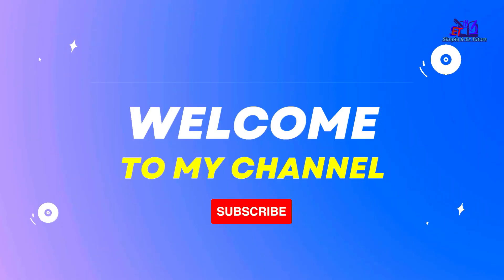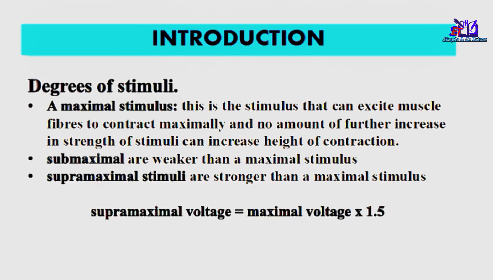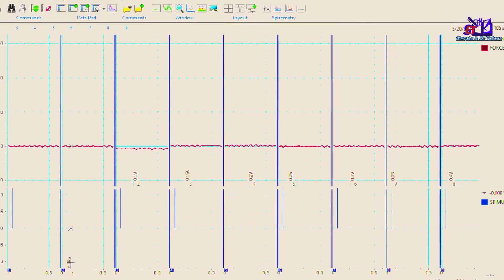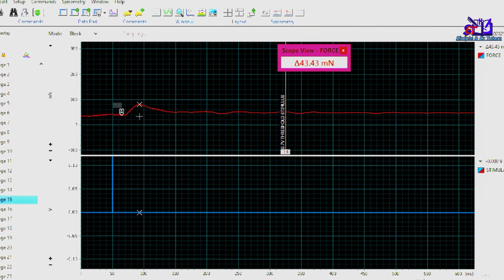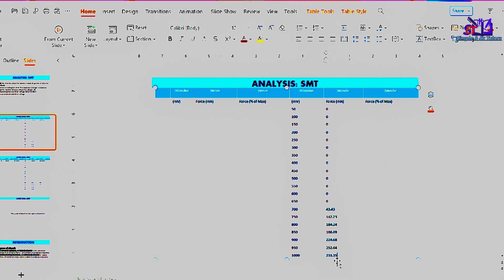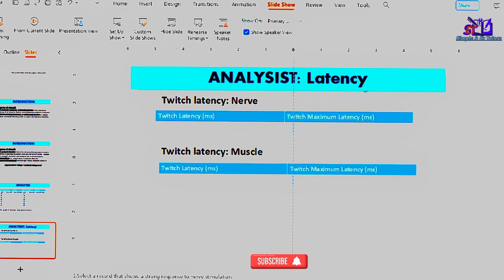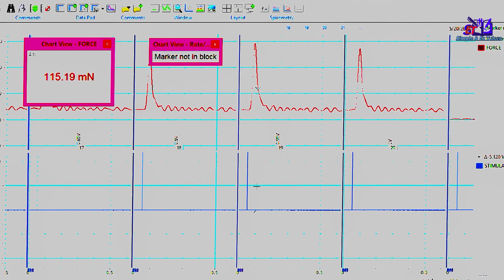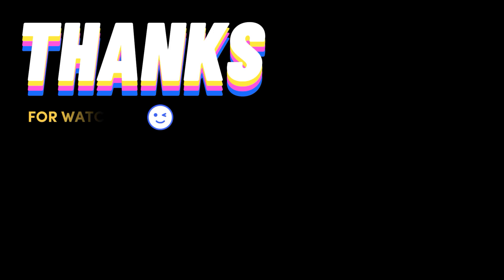Simple Muscle Twitch, analysis with Powerlab (Nerve and Muscle experiment 1)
In this experiment, we will be exploring the fascinating relationship between nerves and muscles. We will delve into the mechanisms behind a simple muscle twitch, how summation occurs to produce stronger muscle contractions, the genesis of tetanus, and the factors that contribute to muscle fatigue.

Timestamps:
00:00 Nerve and Muscle experiment 1 ( Simple Muscle Twitch and analysis with Powerlab)
01:00 Degree of stimuli ( threshold stimuli, subthreshold, maximal, submaximal and supramaximal stimuli0
01:34 Formula for calculating supramaximal stimulus
01:58 Tracing of graded responses
02:21 Analysis of simple muscle twitch data using Labchart software

06:17 Analysis of Twitch latency
08:16 Checking your understanding with questions
08:36 Outro